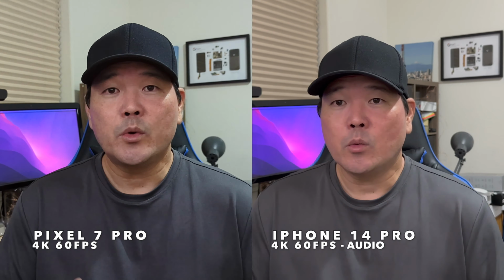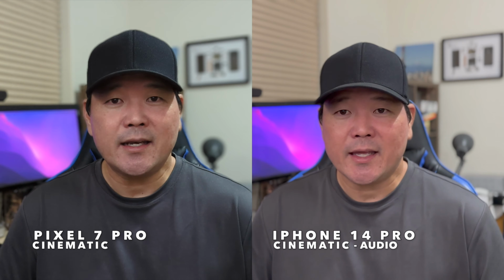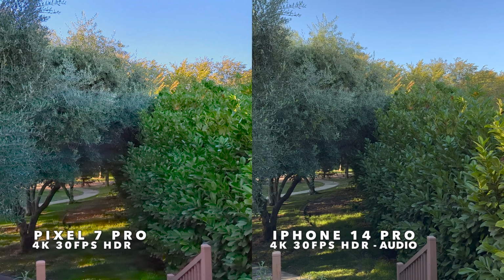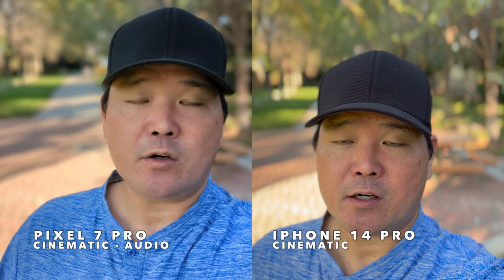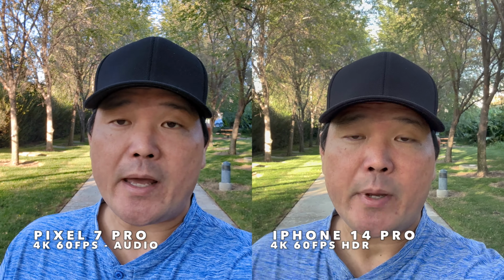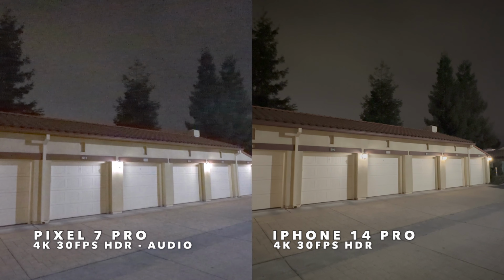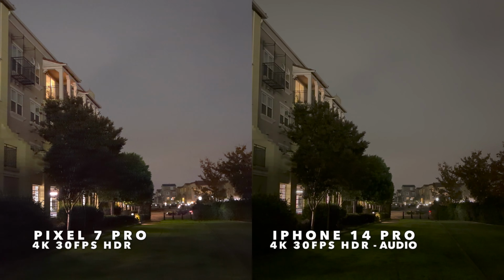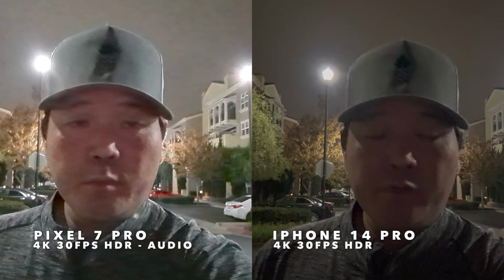Pixel 7 Pro vs iPhone 14 Pro Camera Comparison - Which One is Better?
In this video I show you photos and video from the front and rear cameras of the Google Pixel 7 Pro and iPhone 14 Pro in good and low light conditions. The iPhone 14 Pro has the same cameras as the iPhone 14 Pro Max.

Cases I use:
Pixel 7 Pro aramid fiber
Pixel 7 aramid fiber
Pixel 7 Pro clear matte
Pixel 7 clear matte

Timecodes:
00:00 Front camera video (4k 60fps, Indoors)
01:05 Main wide camera (Portrait mode)
01:23 Main camera
03:20 Main camera (zoom)
04:06 Ultra wide camera photos
04:43 Rear camera video (4k 30fps, outdoors)
07:06 Pixel active stabilization vs iPhone action mode
07:28: Cinematic video (outdoors)
08:32 Front camera photos (auto & portrait)
09:32 Front camera video (4k 30fps, outdoors)
10:29 Front camera video (4k 60fps, outdoors)
10:58 Front camera video (Pixel 4k vs iPhone 4k cinematic)
11:36 Rear camera low light photos (main)
13:17 Rear camera low light photos (ultrawide)
14:09 Rear camera low light video (4k 30fps)
16:01 Front camera low light photos (auto & portrait)
17:21 Front camera low light video (4k 30fps)